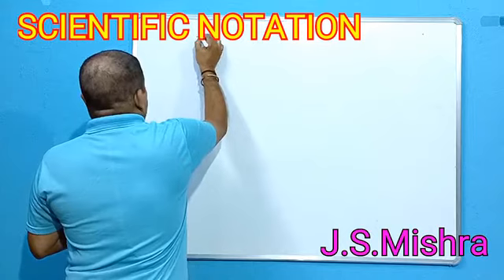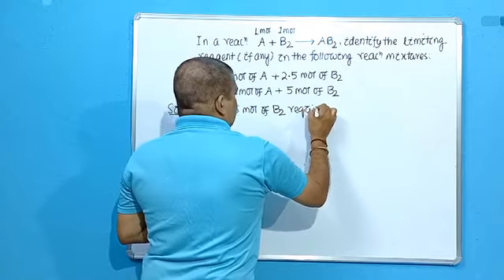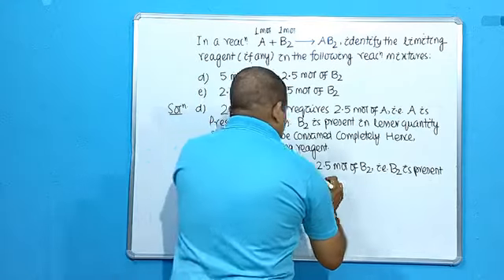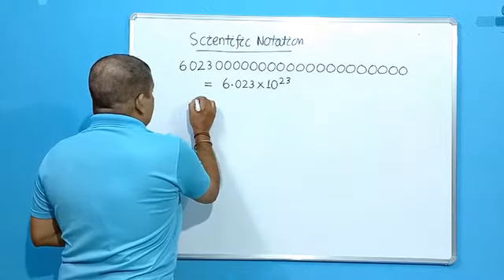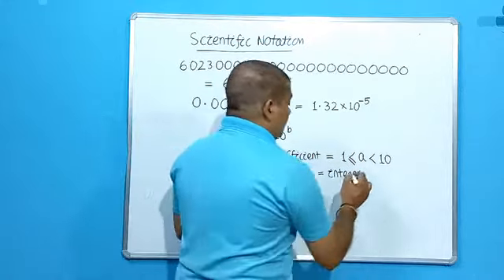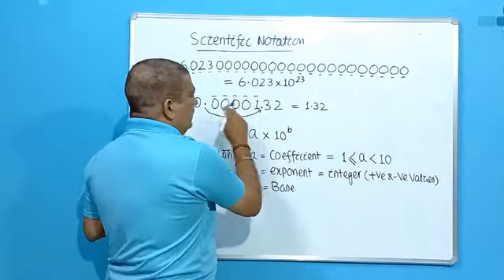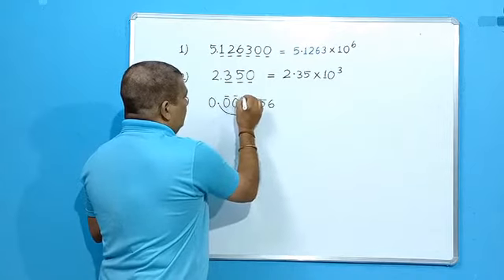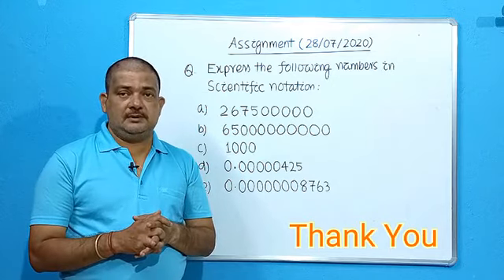Scientific Notation for Class XI Students